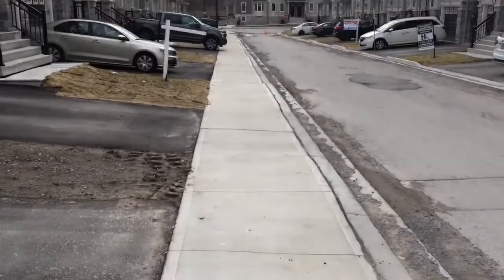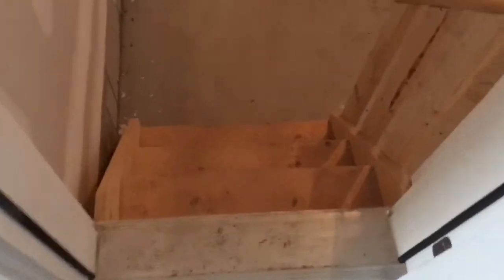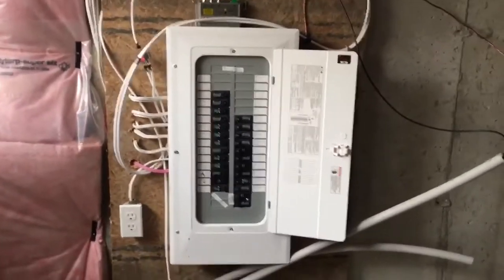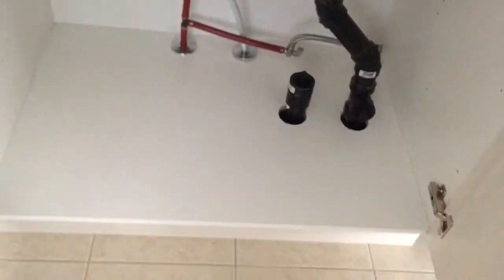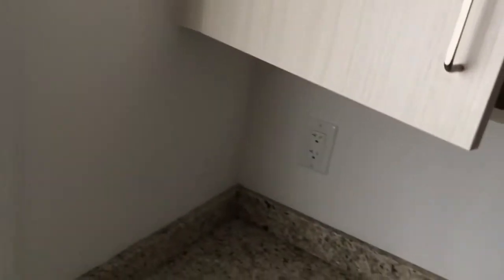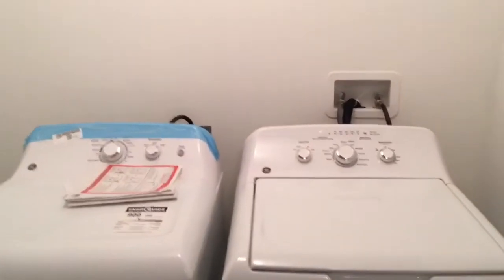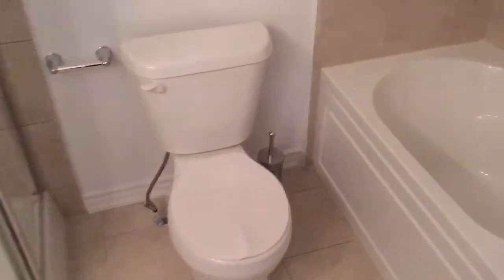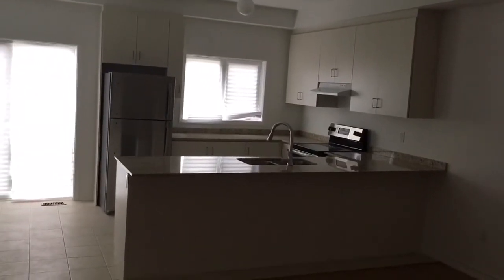mrgreek2002’s House Tour - FINALLY Got It Sold!!! 🥳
My house was for sale for just over a year and now it just got sold, so I’m giving you guys a quick house tour before I hand over the keys to the new home owners.

Take care, have a good day.